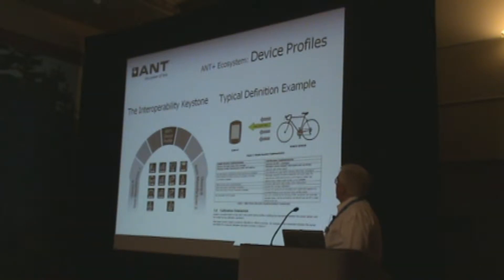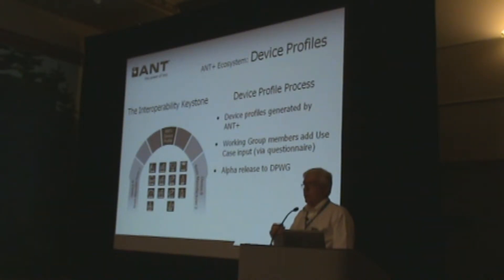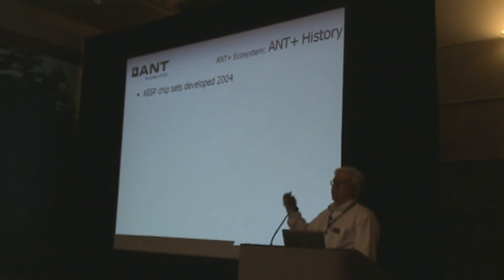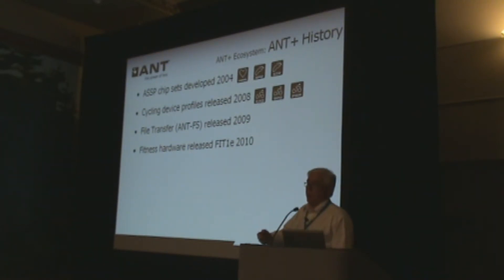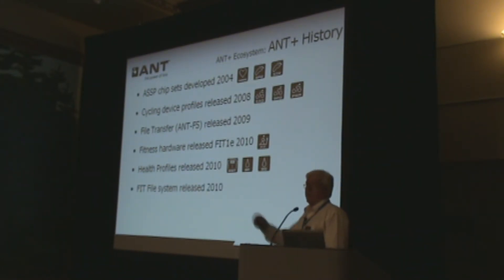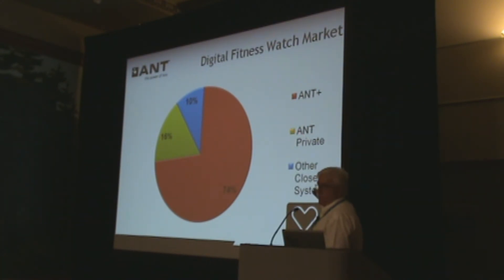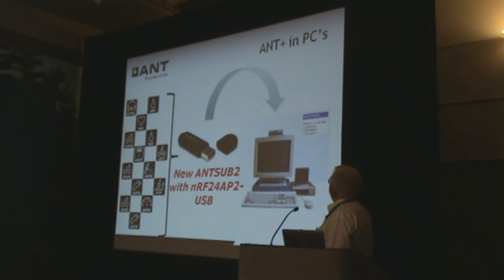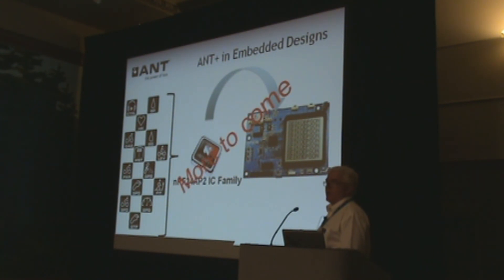ANT+ Alliance Orientation part 2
Part 2: Building the ecosystem - ANT+ history, market info, device profiles, PC and embedded solutions.  Recorded at the ANT+ Alliance Symposium 2010